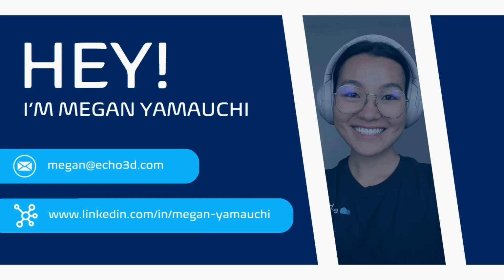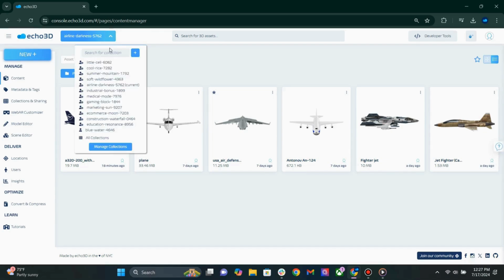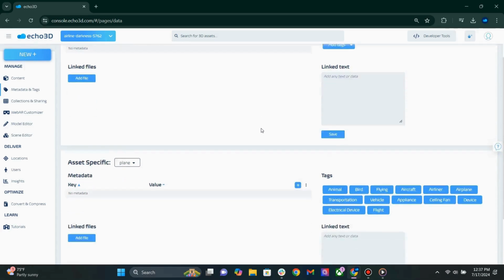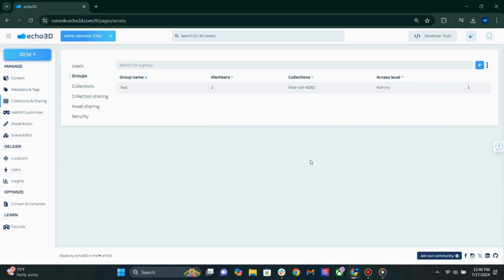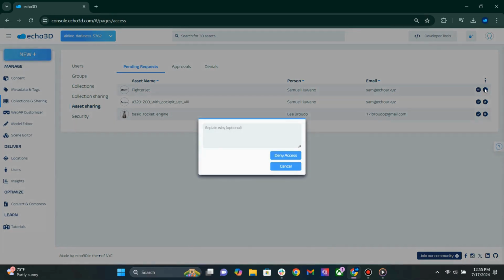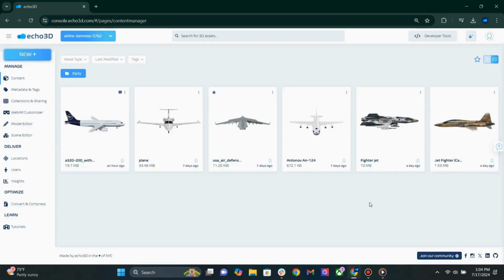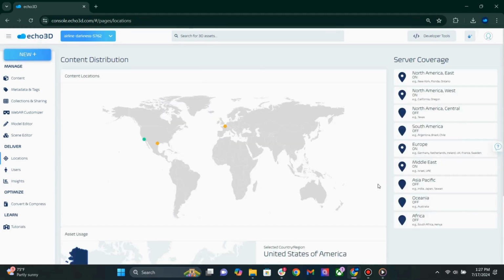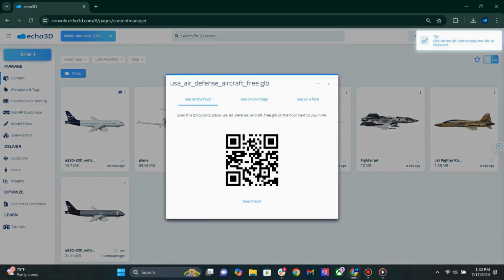echo3D | 3D Digital Asset Management (3D DAM) for Aviation Enterprises Workshop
echo3D is the world's leading 3D digital asset management platform (3D DAM) for aviation enterprises to store, secure and share 3D content within and outside their organization.

Asset Hierarchy
3D Preview and Viewer: View models in augmented reality (AR) from any mobile device, smartglasses, or headset.